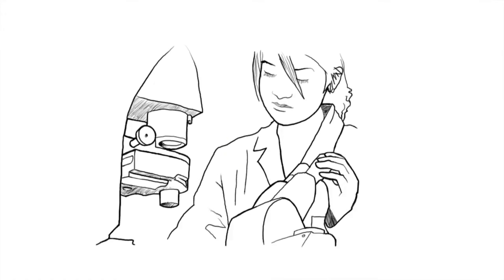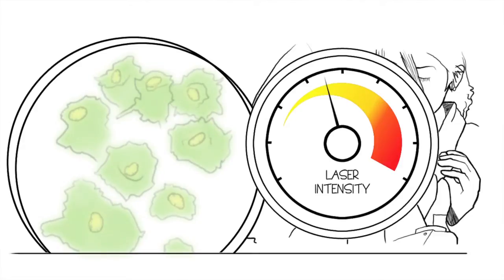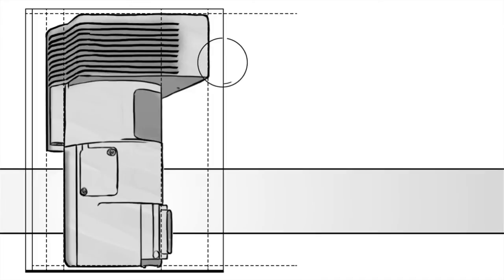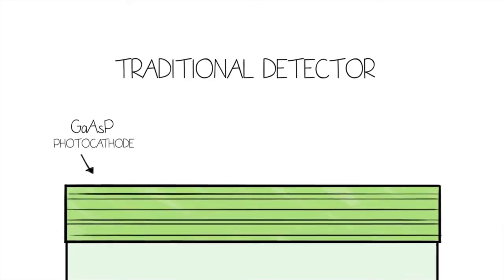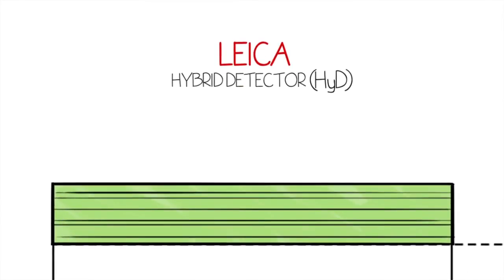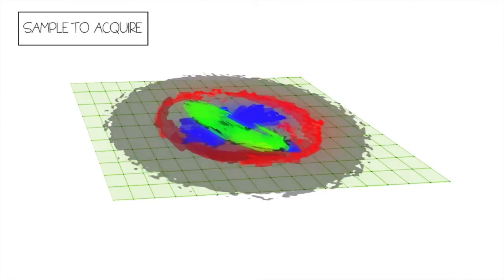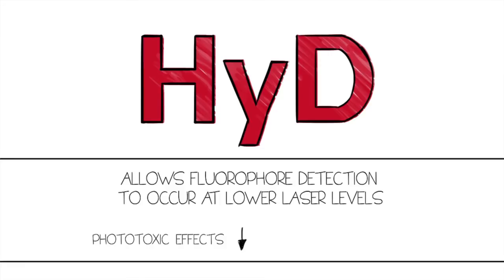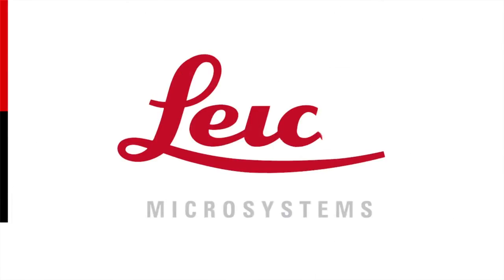Hybrid Detection - Leica TCS SP8 HyD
Benefits of Leica's Hybrid Detection for Super-Sensitivity.